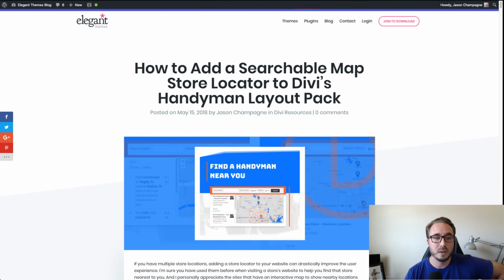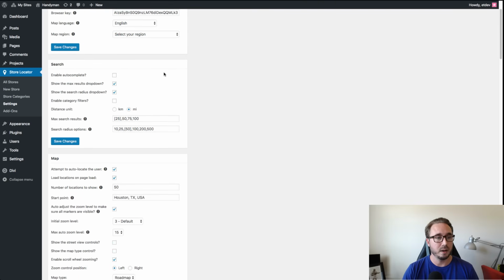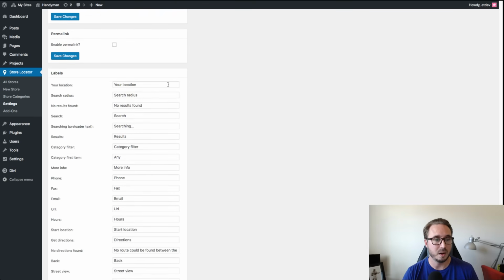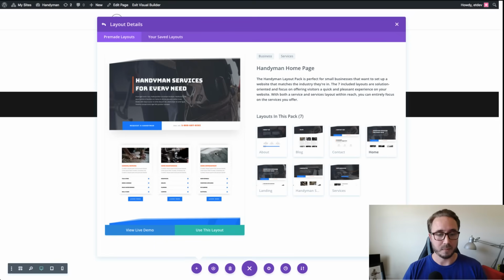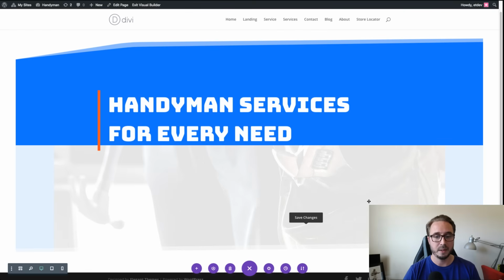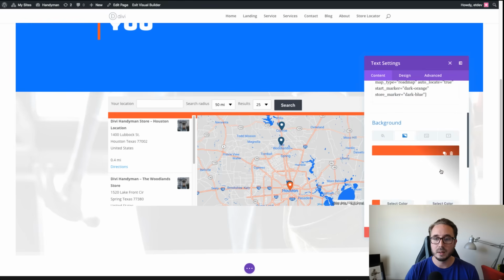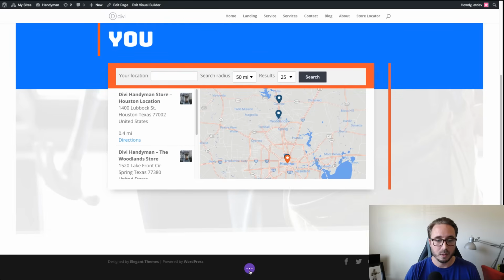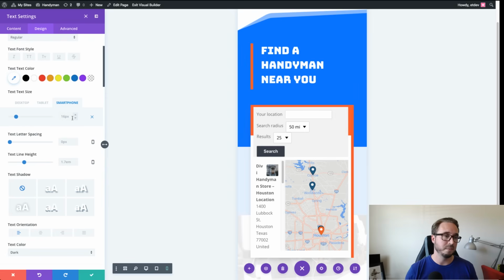How to Add a Store Locator to Your Website with Divi’s Handyman Layout Pack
Hey Divi Nation, welcome to a brand new Divi Use Case live stream.

Today, I’m going to show you how to add a store locator to your site with Divi’s Handyman Layout Pack. The plugin I’ll be using is called WP Store Locator. This free plugin has some powerful customizable features including auto-generated driving directions and custom map styles. I’ll also show you how to customize the style of the store locator with Divi to match the Handyman Layout.